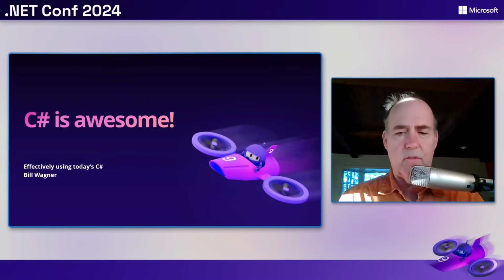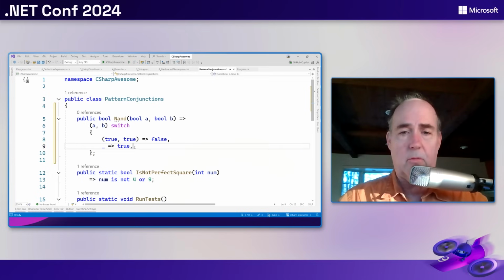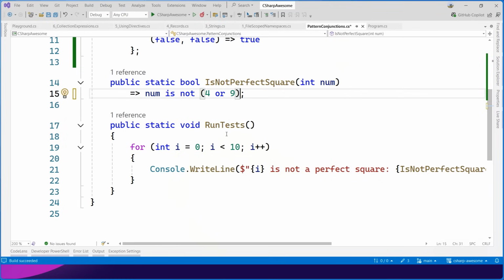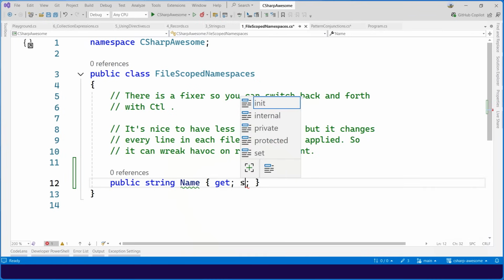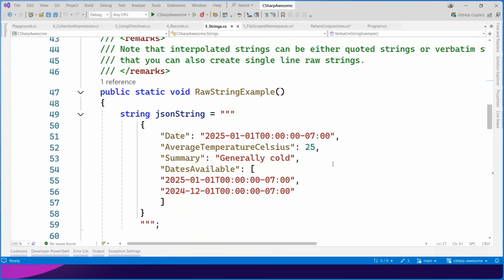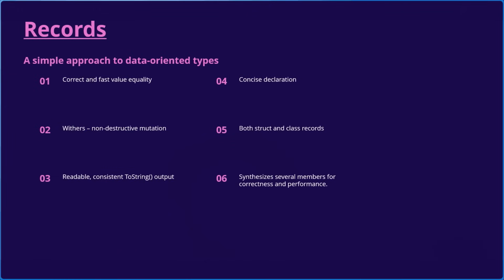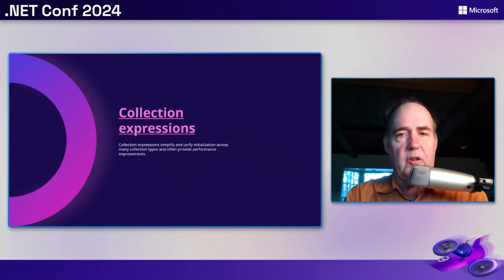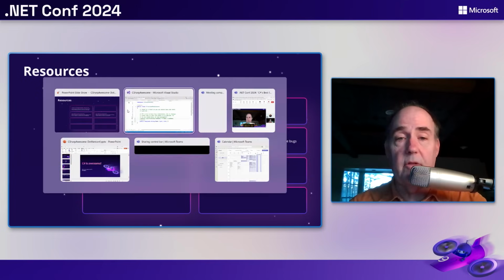C#'s Best features you might not be using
Take a look at some great C# features that can make your code more resilient and easier to understand. This talk will help you improve the code your team writes right away because all of these features are available in C# 12, with many available in lower versions. You'll leave knowing not only what makes better code but why.